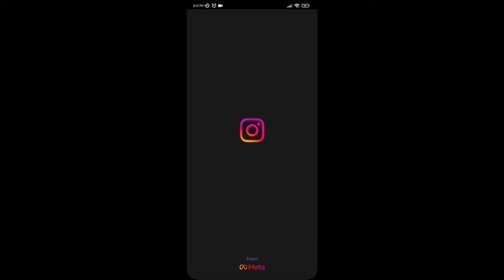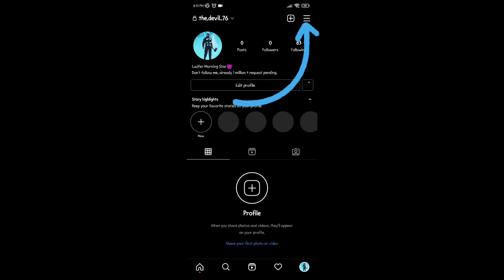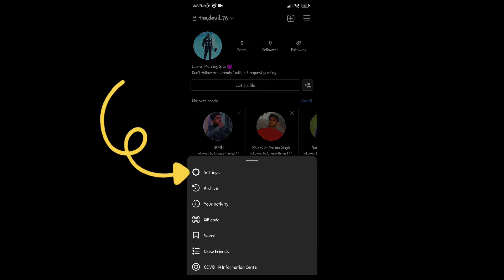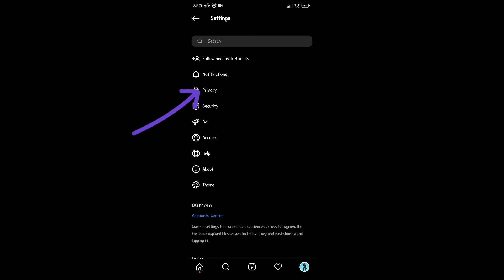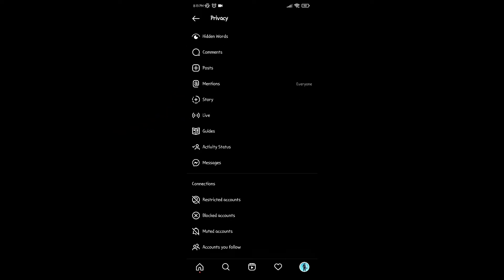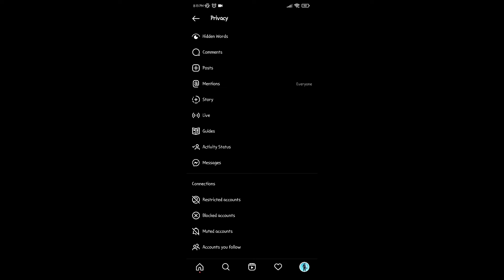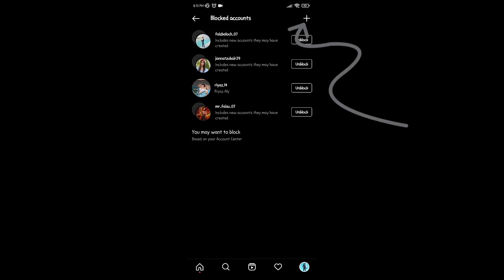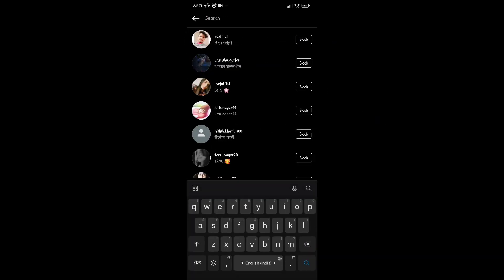How to view Blocklist on Instagram.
How to view Blocked Accounts on Instagram.